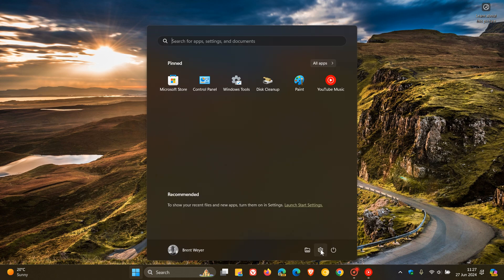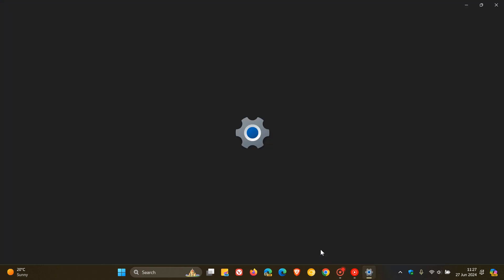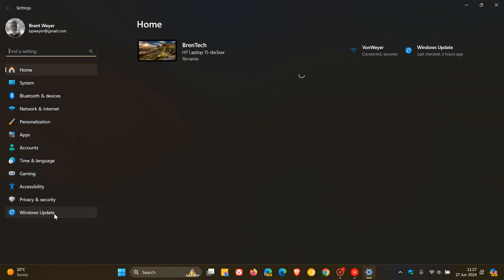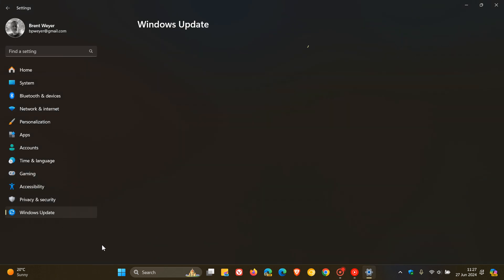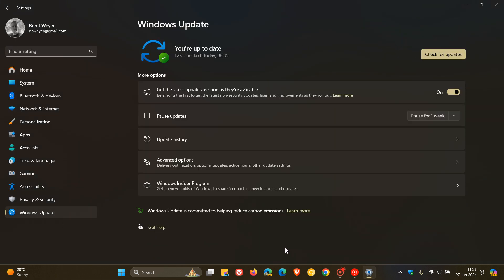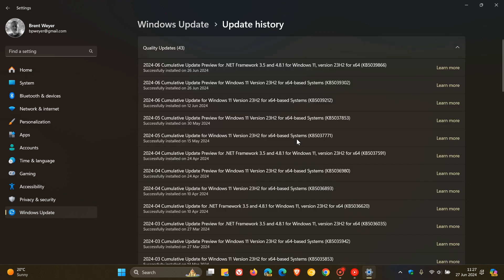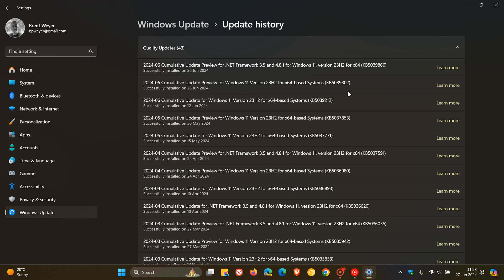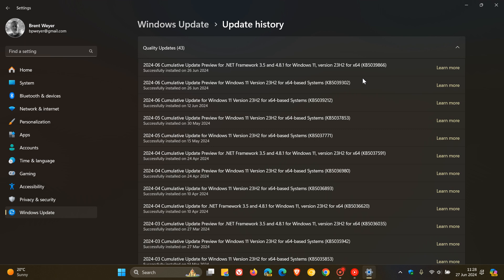The June Windows 11 KB5039302 Update Might Cause Devices to Restart Repeatedly!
This issue is more likely to affect devices utilizing virtual machines tools and nested virtualization features, such as CloudPC, DevBox, Azure Virtual Desktop.